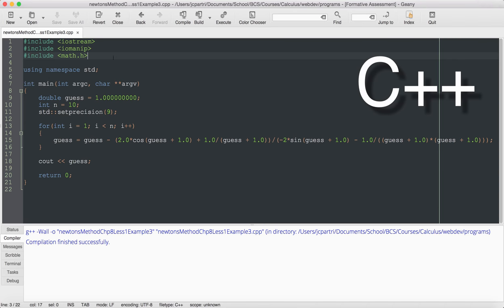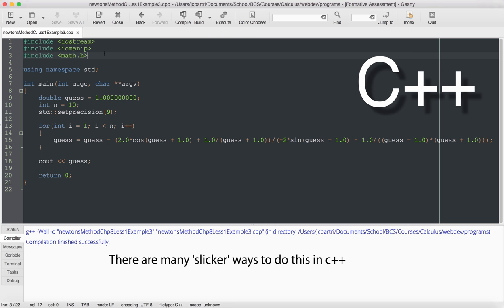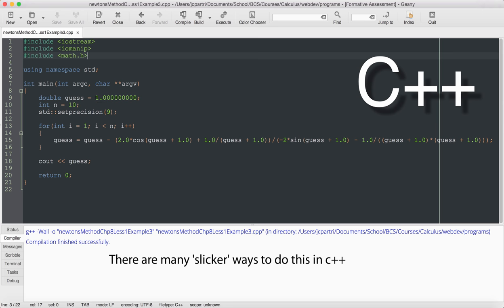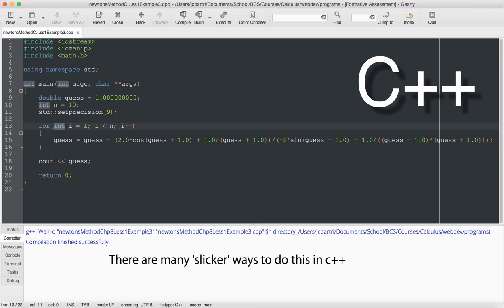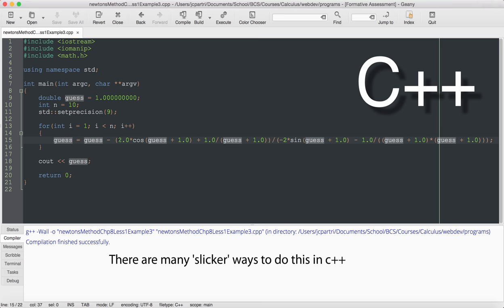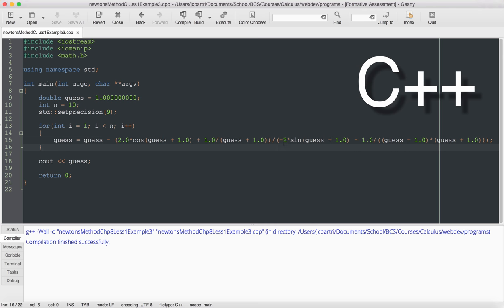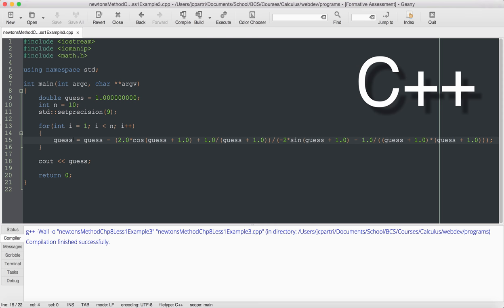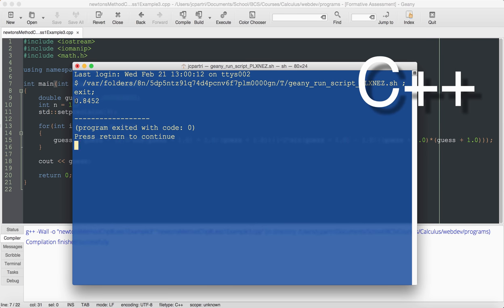CPPNewtonsMethodIllustration2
Newton's Method C++ Illustration.
There are many ways to make this program more efficient. If you want to share one, please do! :-)